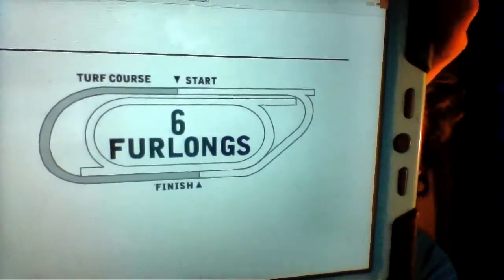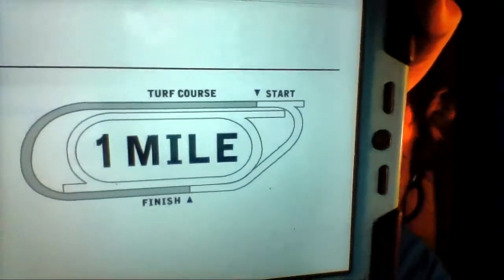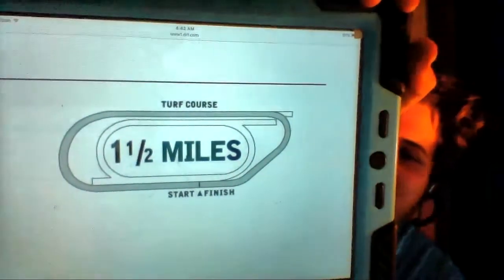Woodbine Racetrack Stakes Races Selections The Queens Plate Stakes 2016 7/3/2016